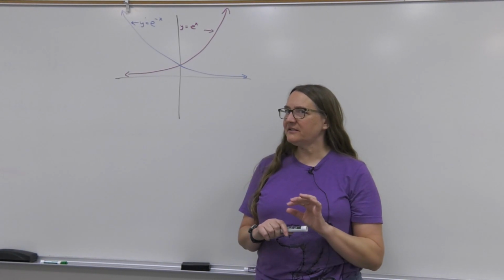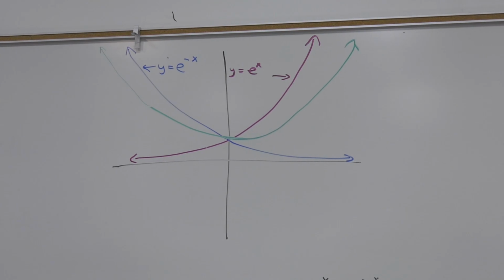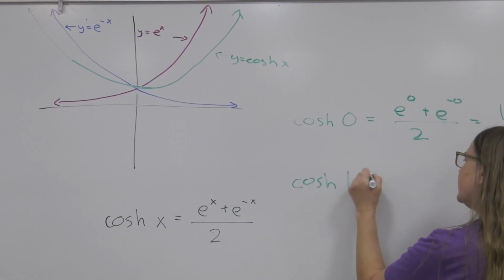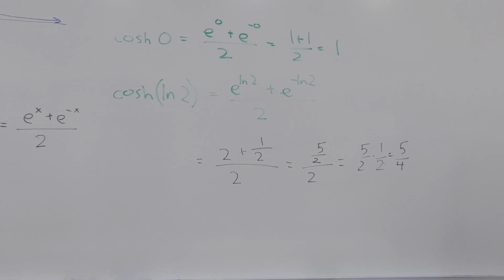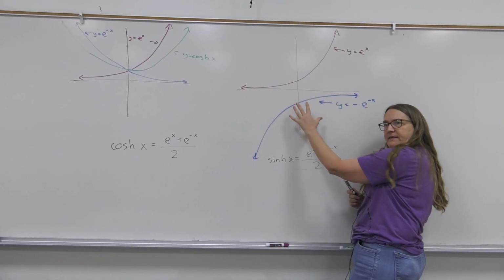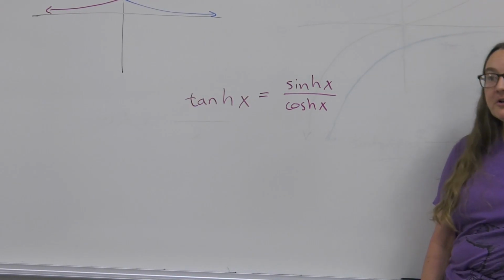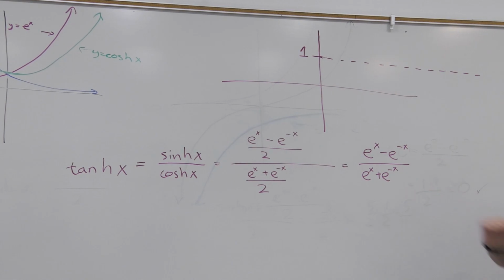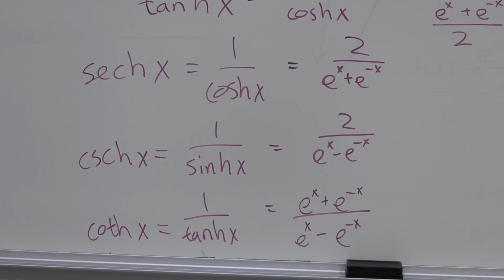Hyperbolic Trig Functions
This is a basic introduction to hyperbolic trig functions:  their definitions and graphs of the three most common functions.  Note that the reason they are called ``hyperbolic trig'' functions is given in the next video on Hyperbolic Trig identities.